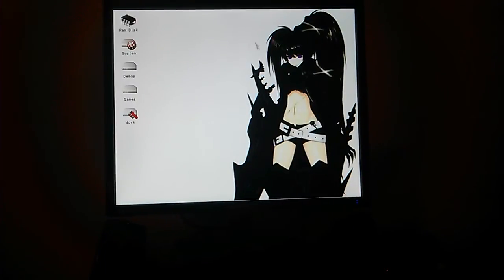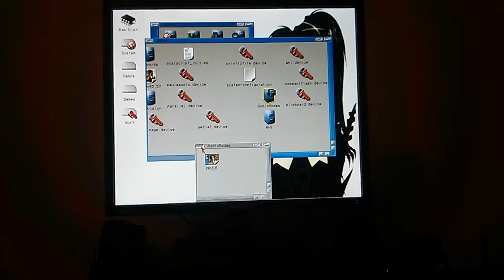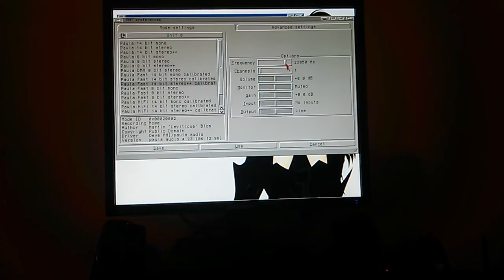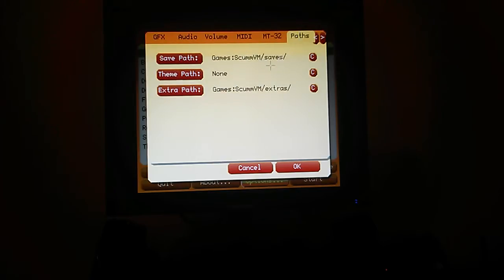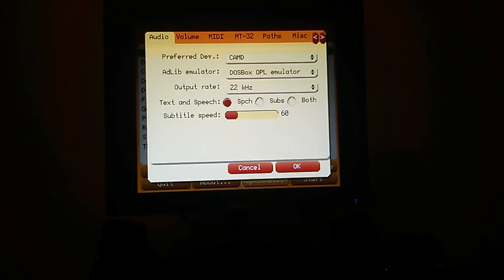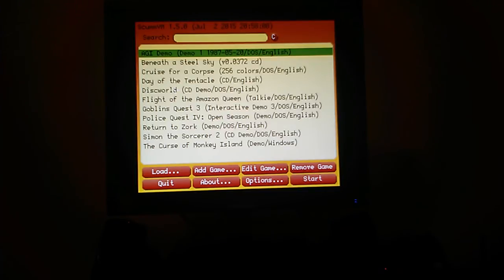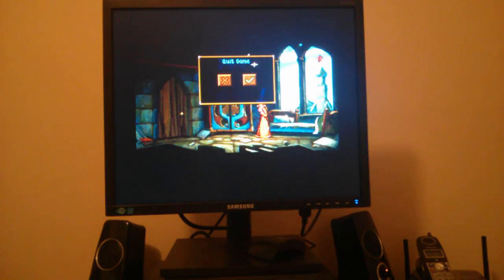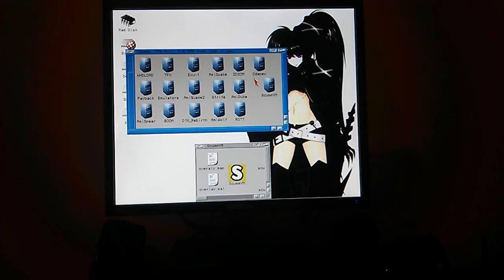ScummVM and AHI - Classic Amiga 68K Setup Guide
How to setup ScummVM on your Classic Amiga computer.